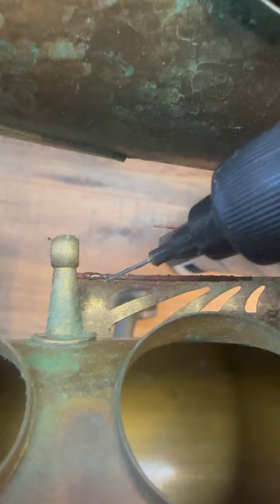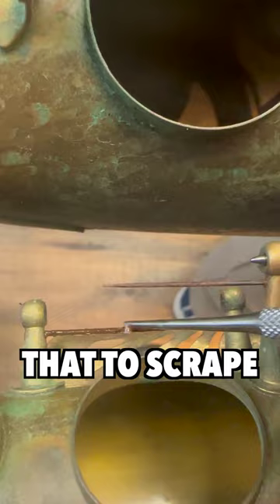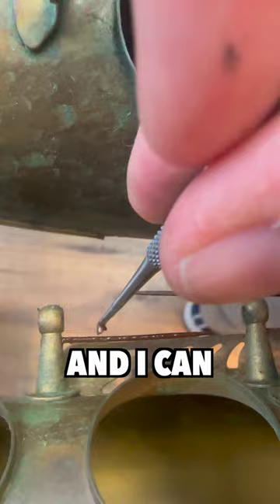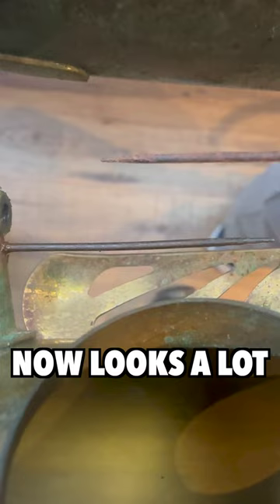Rusty Saxophone Spring Quick Fix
BetterSax Burnin' Mouthpieces
The Better Sax Alto Saxophone